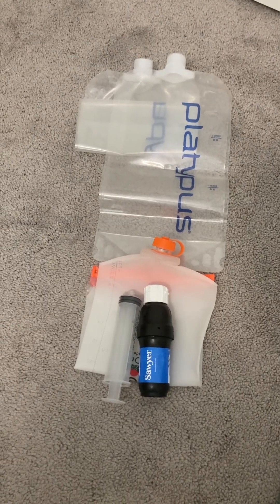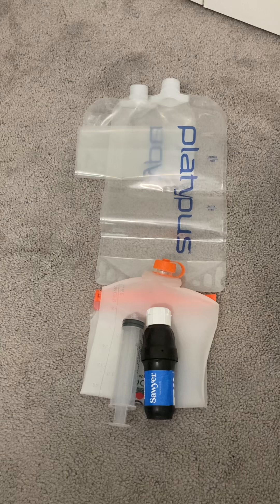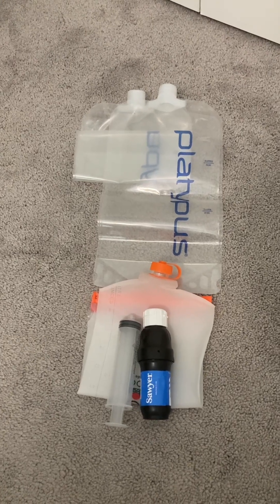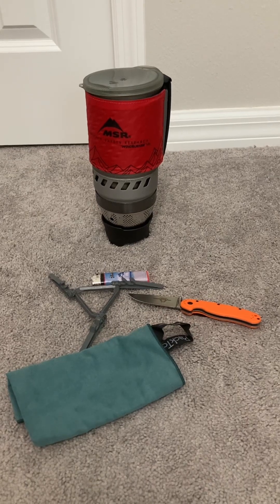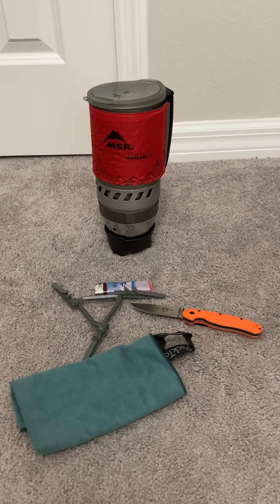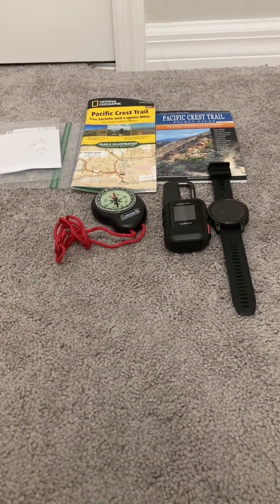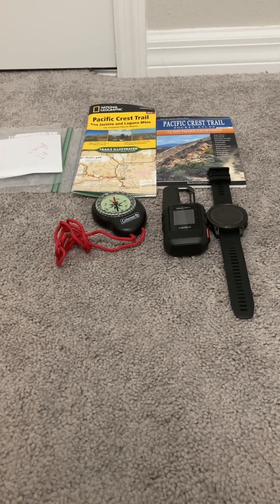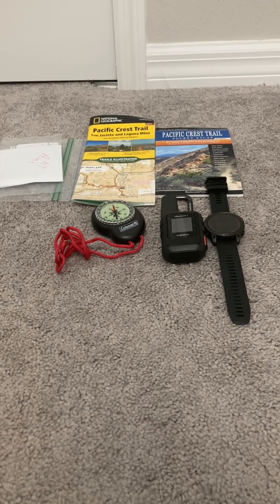PCT Equipment Pre Hike Explanation water filtration, cook system, navigation.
A quick video to explain my water, filtration system, I cook system, and my basic navigation tools ￼ that I will be using while hiking the Pacific Crest Trail.